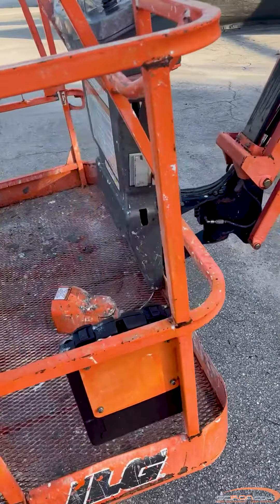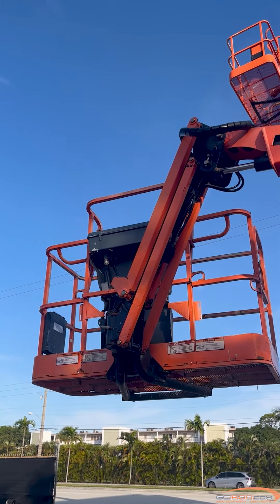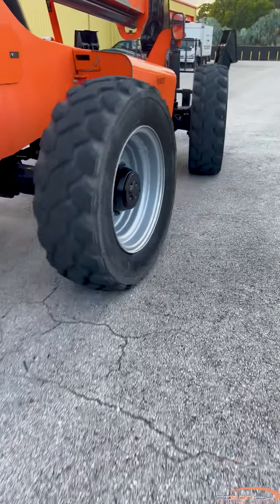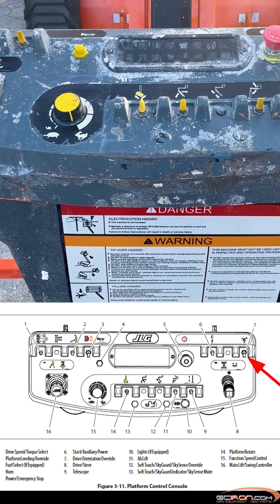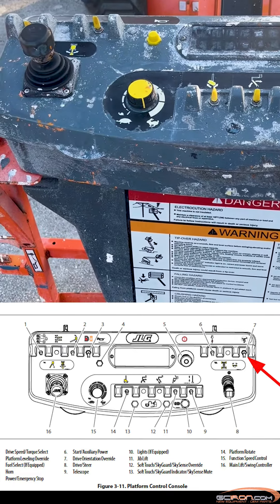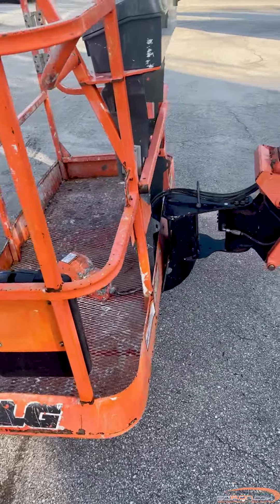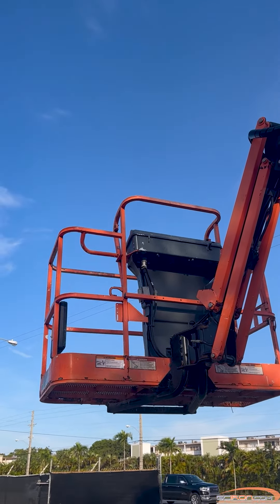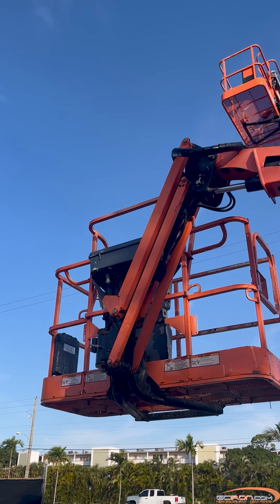2211: FSW Interlock Tripped | JLG Boom Lift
This tutorial shows you how to troubleshoot fault code 2211 on your JLG boom lift

To keep you performing at your highest level, GCIron has made getting the parts you need faster and easier than ever. Using GCIronparts.com parts ordering system you have instant access to parts availability, schematics, and pricing.